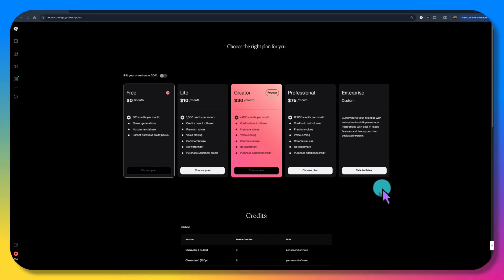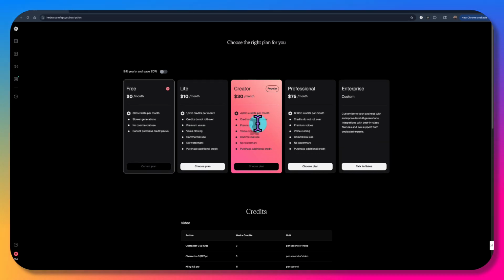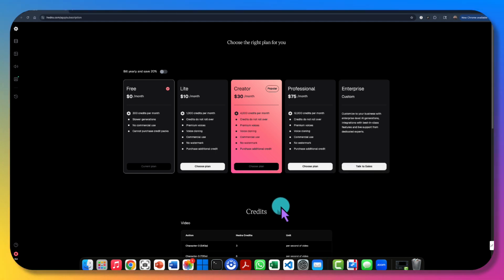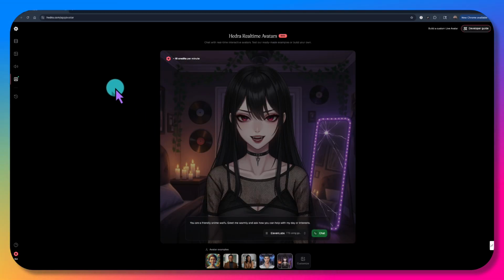Real Time voice Ai Avatars are here from Hedra and they are impressive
I cover Hedra a while back when we used it to create talking characters out of images and I made the talking baby videos. However, this Real Time Models have a direct application to any company, website, or video game as an interactive companion or assistance with a face. Enjoy!
If this helps you, consider helping me out
00:00 Demo Intro
- [00:12]( 📈 Optimizing video titles, descriptions, and tags with keywords can boost YouTube views.
- [00:38]( 🔍 SEO techniques, including keyword research and thumbnail optimization, improve video search rankings.
- [01:24]( 🎭 Hedra's real-time voice models allow users to create customized avatars for customer support roles.
- [02:16]( 💰 Hedra's creator plan costs $30/month and provides 4,000 credits, with each credit equal to 60 minutes of use.
- [03:05]( 🗣️ Default characters in Hedra avatars come with various expressions and customization options.
- [04:23]( ⚙️ Users can create or capture images for avatars, enabling personalized interaction.
- [05:19]( 🌍 Multilingual support is possible, showcasing the avatar's ability to converse in multiple languages.
- [07:35]( 🚗 Information on local services, like court fee payments, can be provided efficiently by the avatars.
- [08:03]( 🚀 Real-time models in Hedra can be beneficial for businesses seeking quick, engaging customer interaction.